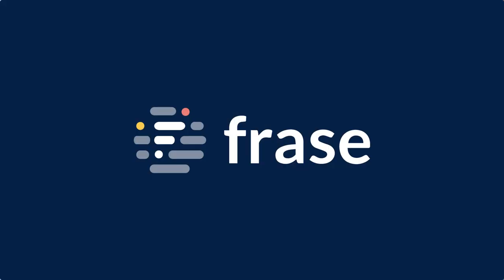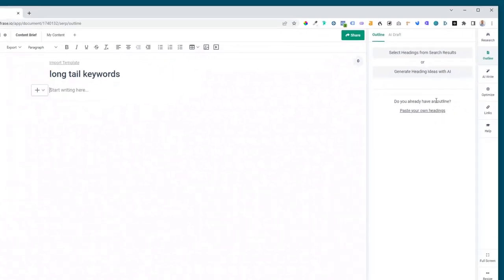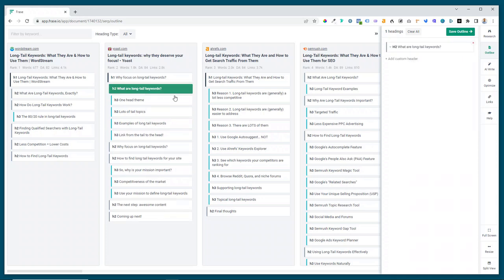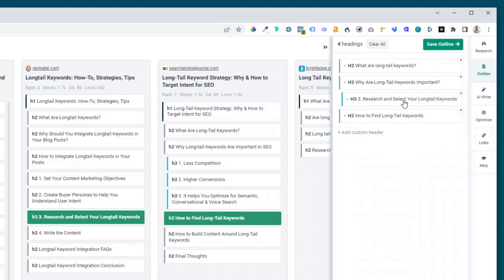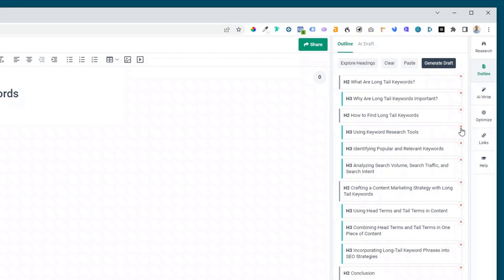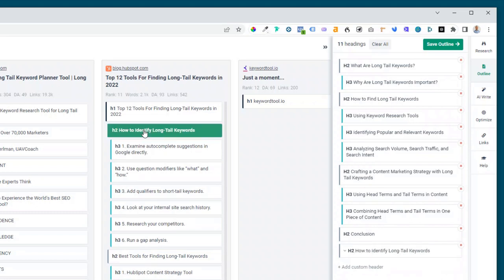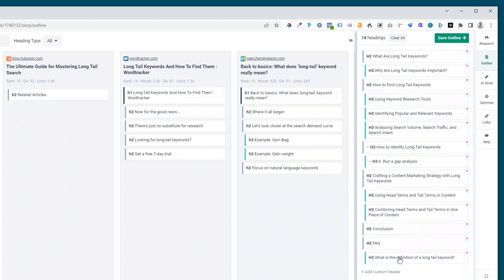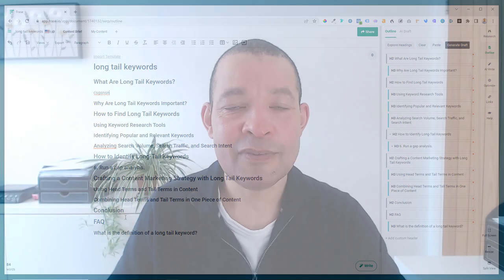Build an SEO Blog Outline - Using Frase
In this new video, we'll be showing you how to create an optimized SEO blog outline using Frase. If you're looking to save time and increase your chances of ranking on Google, then this video is perfect for you.
Frase have just introduced a new ‘AI assisted’ Outline Builder… it will change the way you create content briefs or article outlines.
This video takes you through the step-by-step process of using Frase to create an SEO-friendly outline for next article. Using this workflow, you'll be able to research and analyze your topic, identify the most important headings (H2 and H3), and structure your content to maximize your chances of ranking.
Whether you're a seasoned blogger or just getting started, this video will give you the tools and techniques you need to create high-quality content that resonates with your audience and performs well on search engines.